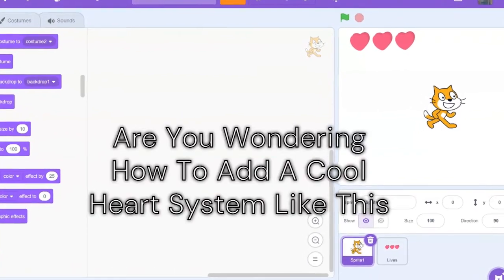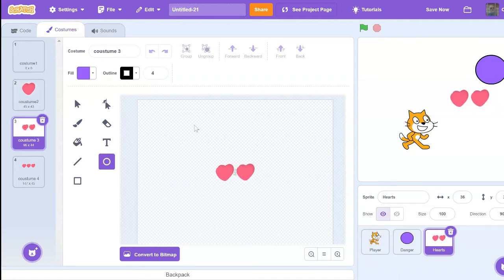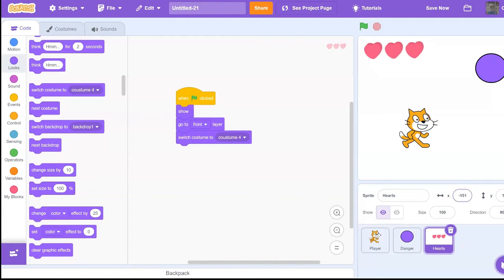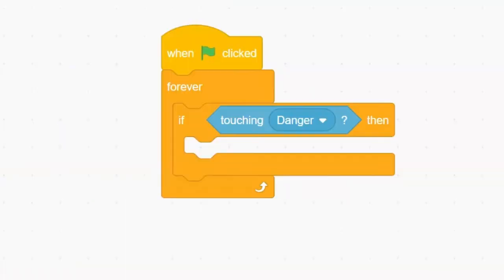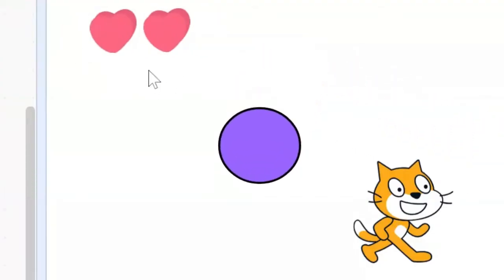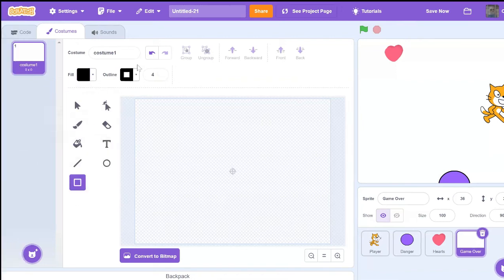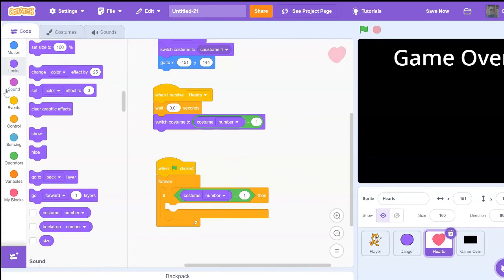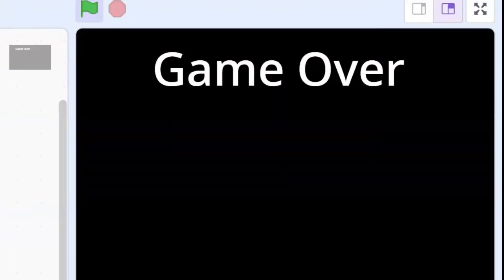How To Add HEARTS To Your SCRATCH GAME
Today I will teach you guys how to make a heart system for your scratch games! In this video I will be explaining to you how to add hearts to your scratch games. These hearts can make your games more fun and give your player a certain number of lives before they are out.
This tutorial is a intutitive how to tutorial that is easily explained in a simplified way.
The method I cover is a commonly used way of making these hearts and it is super easy and takes less than 5 minutes. This heart system will make your game more fun, more engaging, more professional and more polished and have an overall better look to the gameplay and mechanics.
These hearts can be added to any kind of game! Rather it is a platformer, dodging game, jumping game, you name it!
Any glitches you may encounter, I was sure to cover them in this video.
This is an easy step by step tutorial that will help you add the hearts to your scratch games.

 I hope I helped you make a heart system to your scratch.